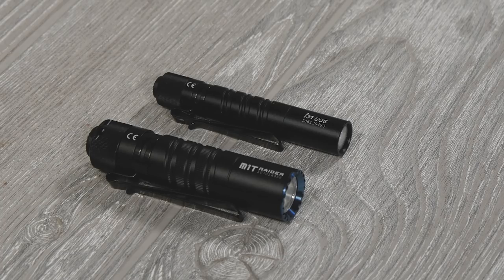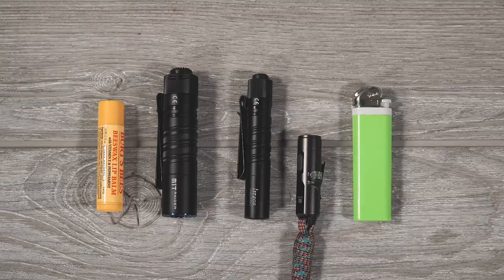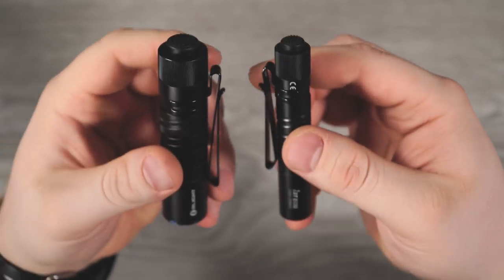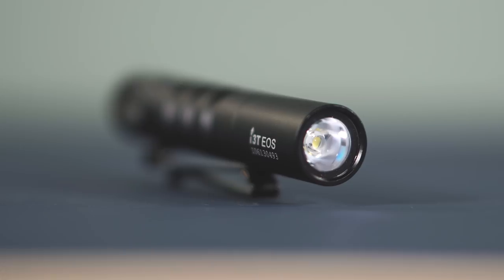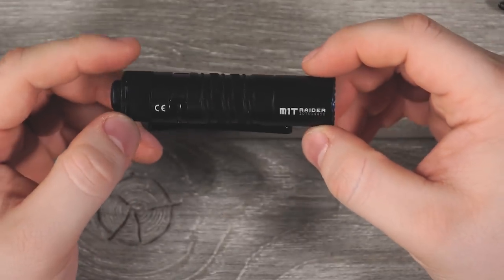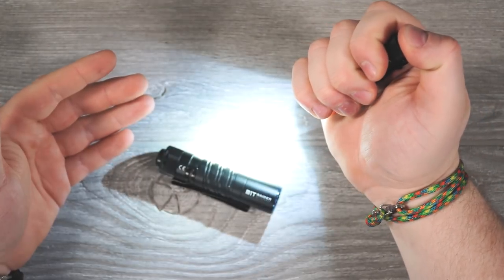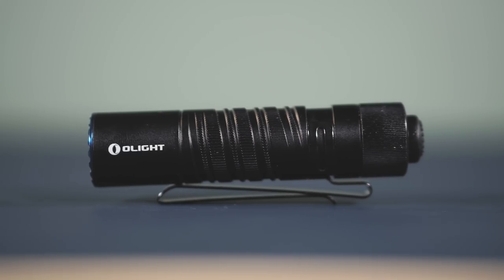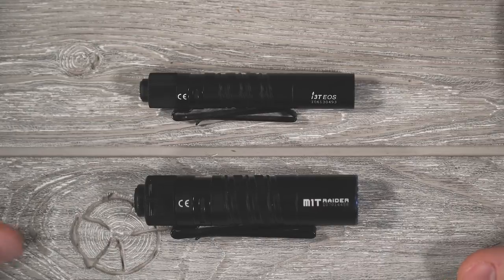2 New Everyday Carry Tail Switch Flashlights by Olight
Olight has come out with two brand new tail switch everyday carry flashlights. The smaller of the two, the I3T EOS, is AAA flashlight with a maximum 180-lumen output. The M1T Raider is powered by a CR123A and offers 500 lumens. They're very similar in design and size, but very different flashlights for different purposes.

Send interesting or new EDC gear:
Taylor Martin